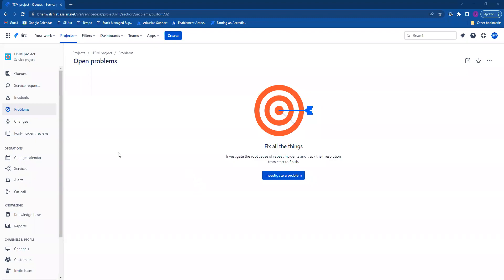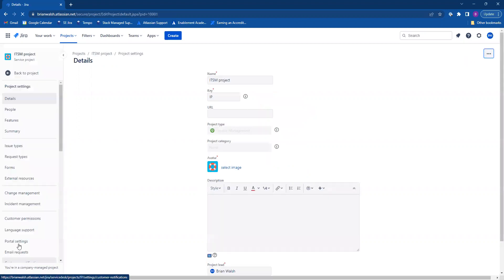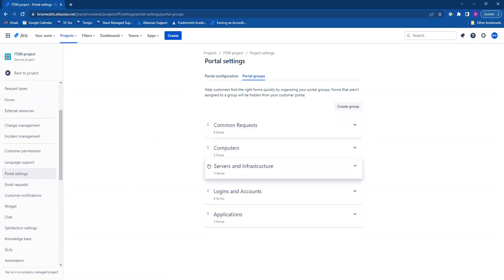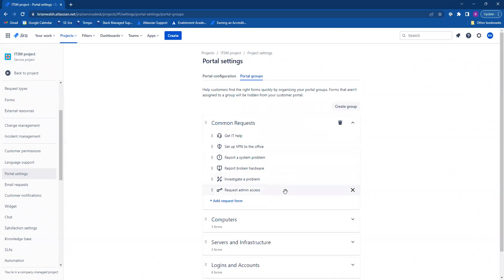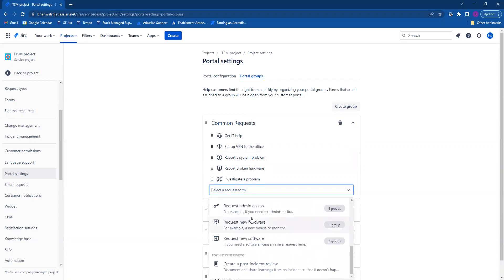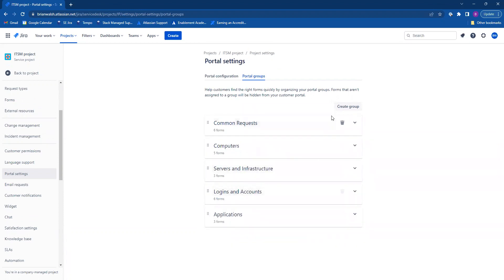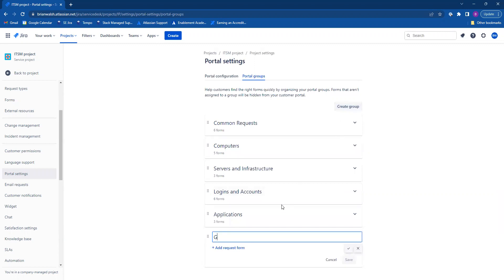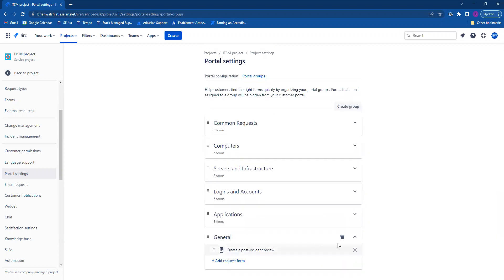Jira Service Management Training | How to work with Portal Groups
This video is intended for Jira Service Management users to better understand how to create, modify, or delete your Portal Groups within Jira Service Management Cloud